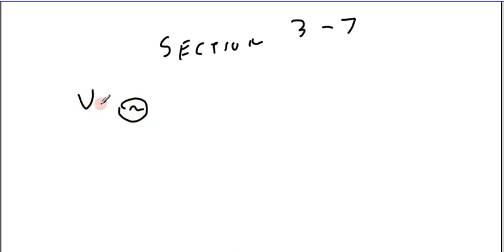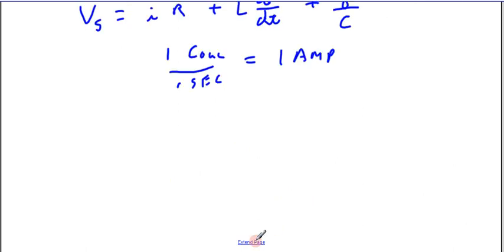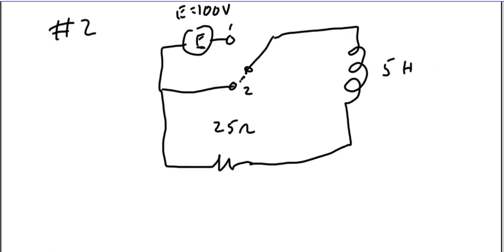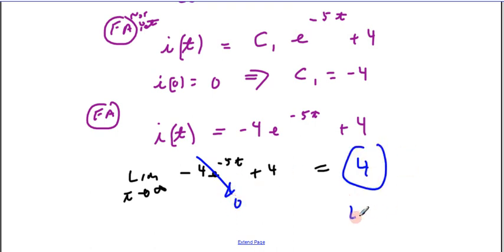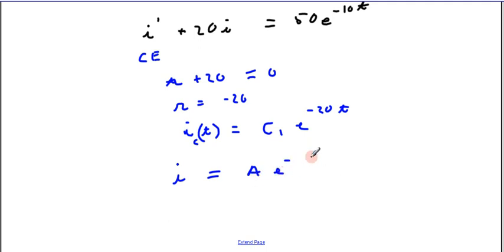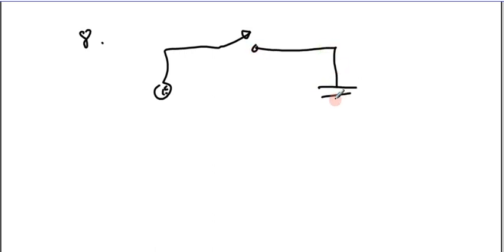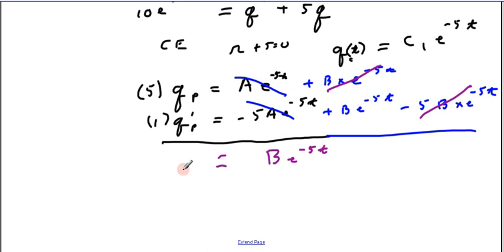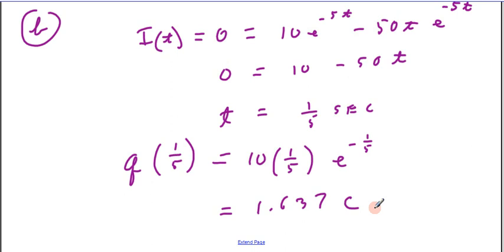MAT 227 Section 3 7 fall 2018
Differential Equations section 3-7 Electric circuits